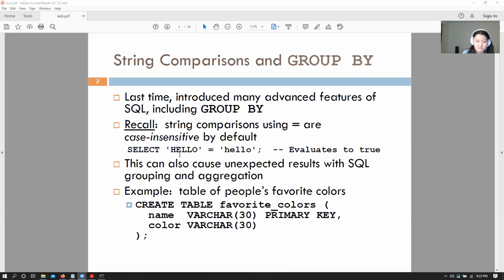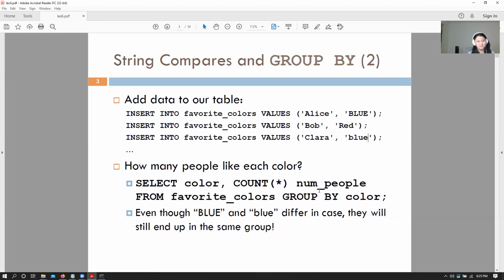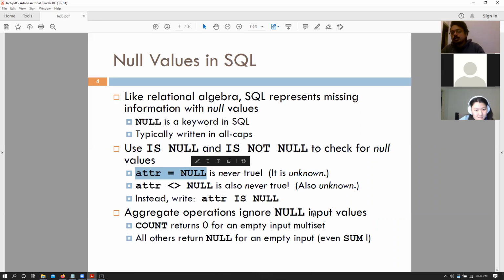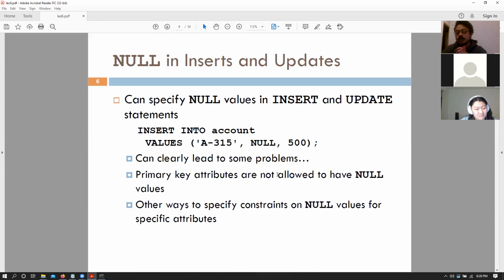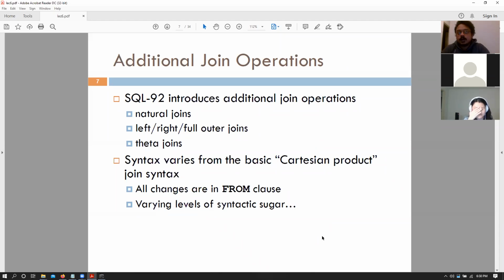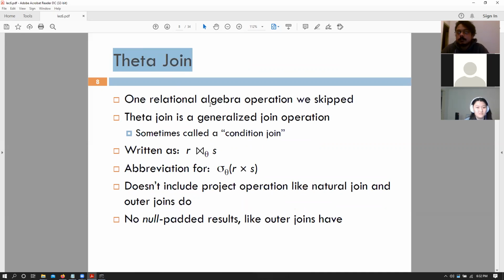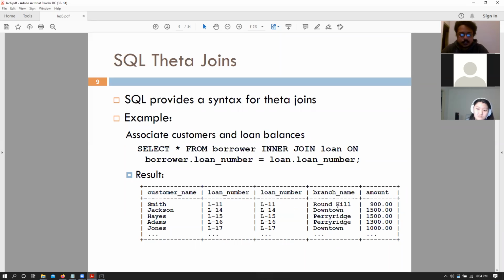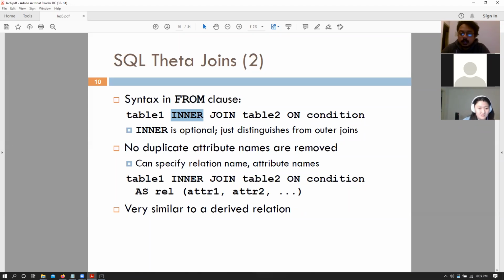Part000 Session 8